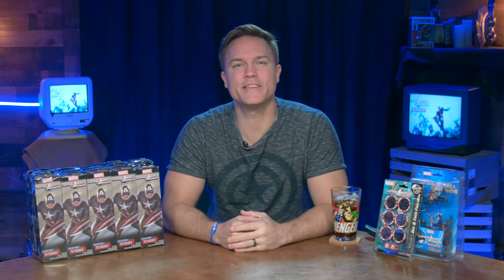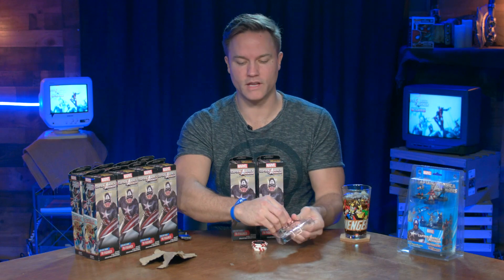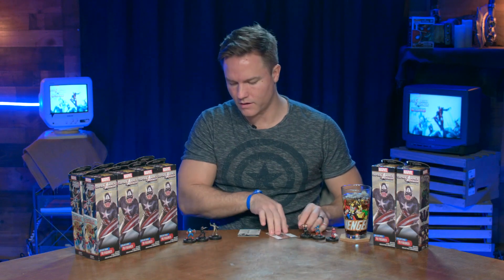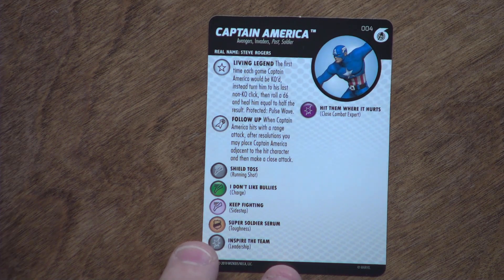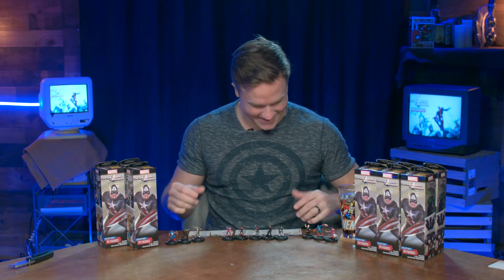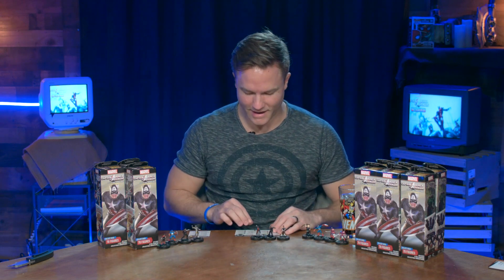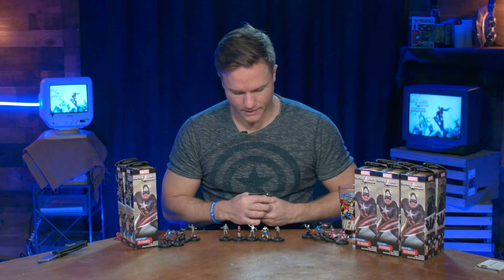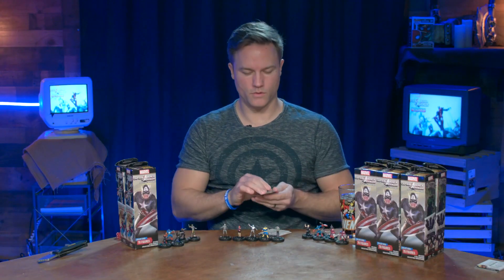Marvel HeroClix Captain America & the Avengers Unboxing Day 1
Let’s begin 2020 the right way with a Scott Porter unboxing series! This is the Marvel HeroClix Captain America and the Avengers set, packed with returning favorites, first-timers to the world of Clix, and a whole lot of surprises! For this first episode, Scott cracks open the Dice & Token set and the Fast Forces pack before the boosters, showing off how crazy this set is even with its basic figures. Sit back, enjoy, and let us know who you hope to see in this set!